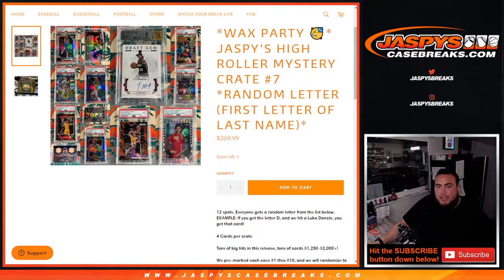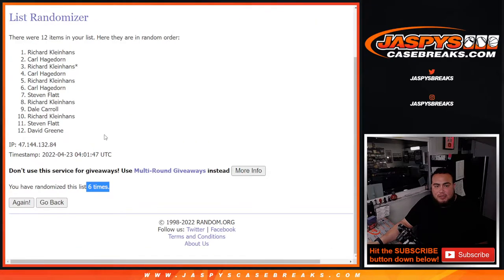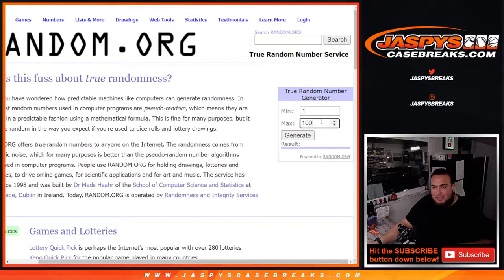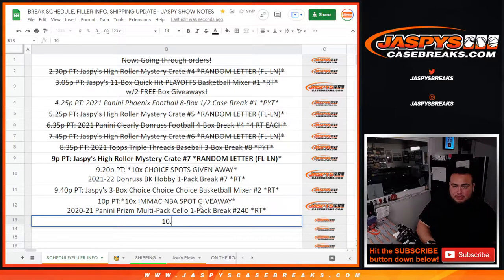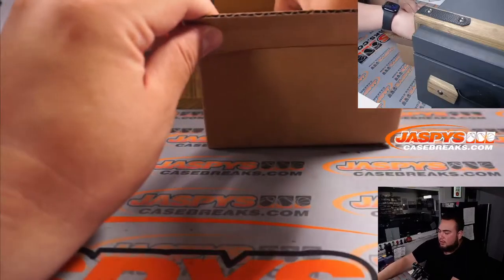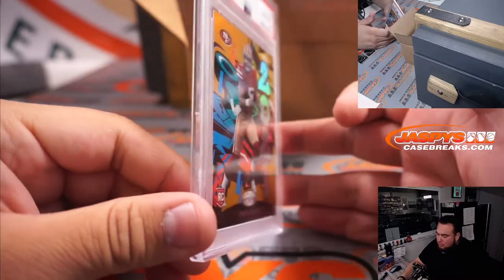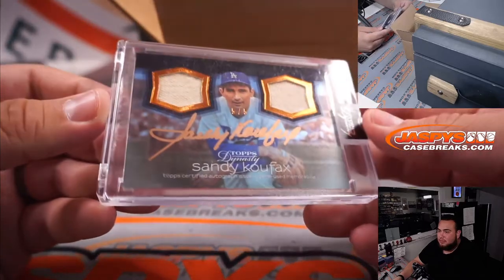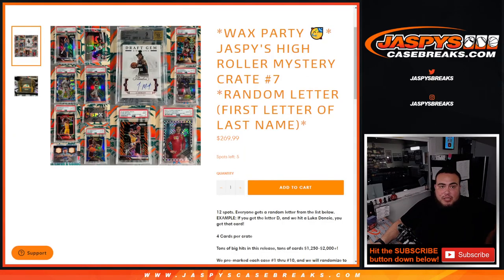Fri. 4/22/22 - Jaspy's High Roller Mystery Crate #7 *RANDOM LETTER (FL-LN)*